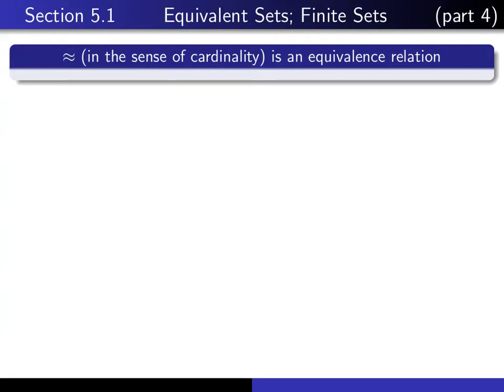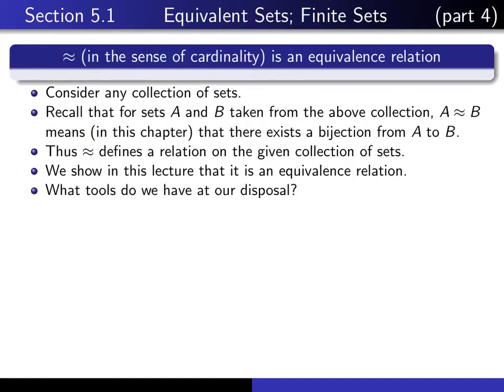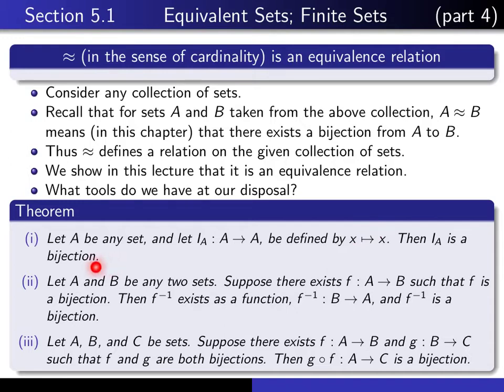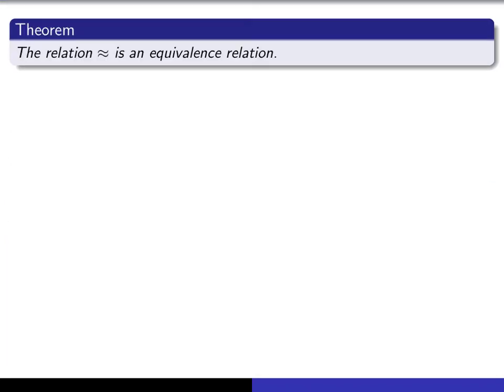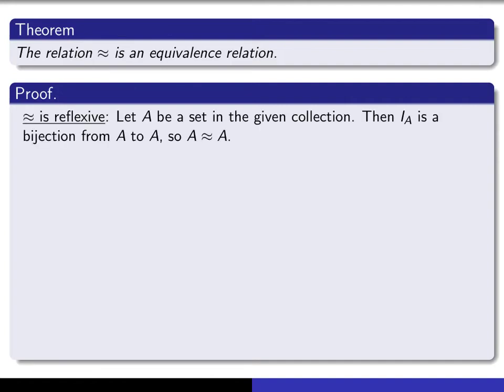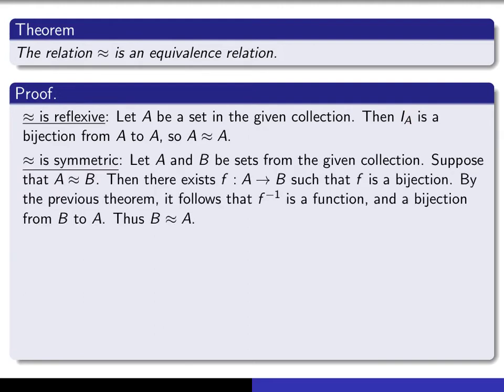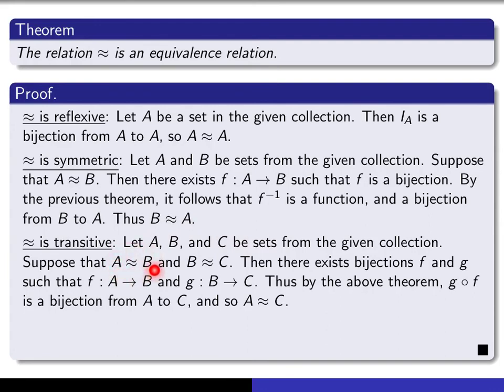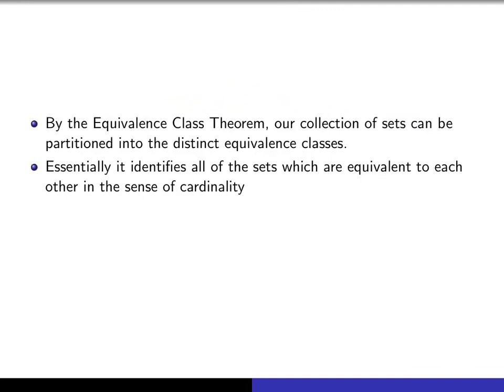Section 5.1, part 4 Cardinality as an equivalence relation